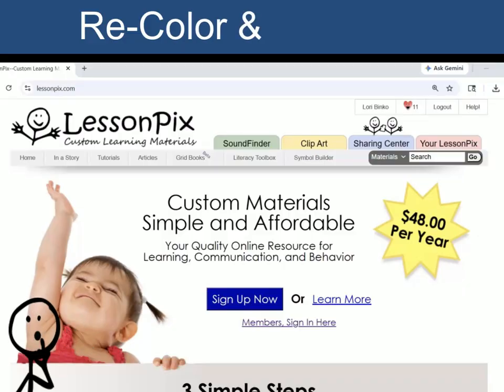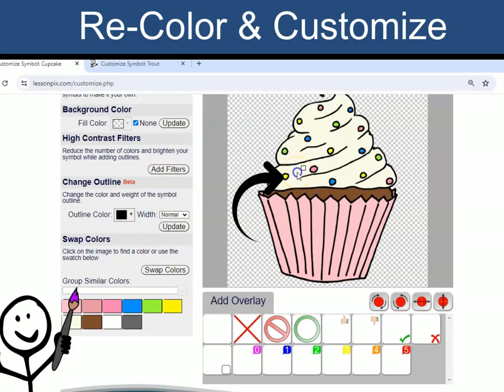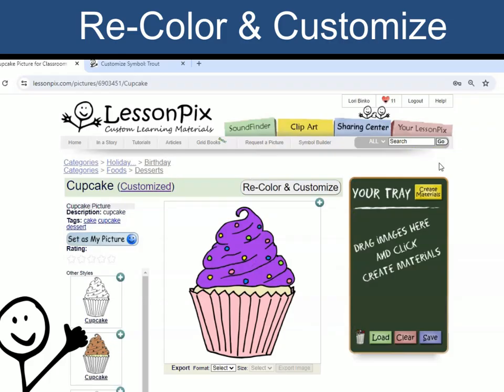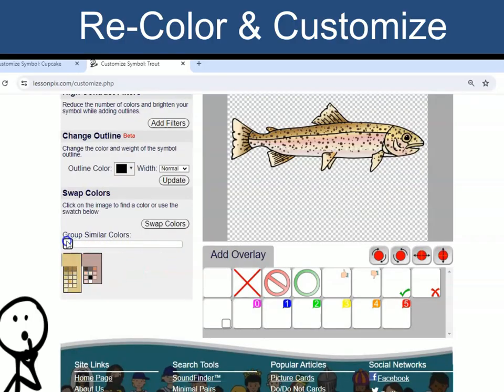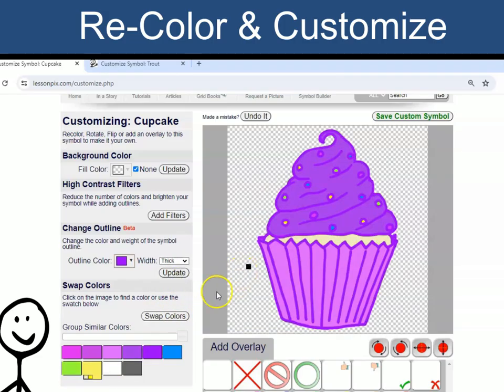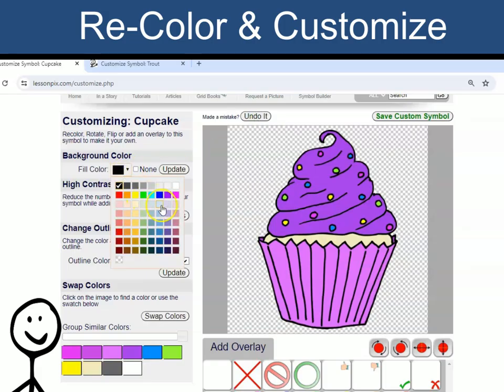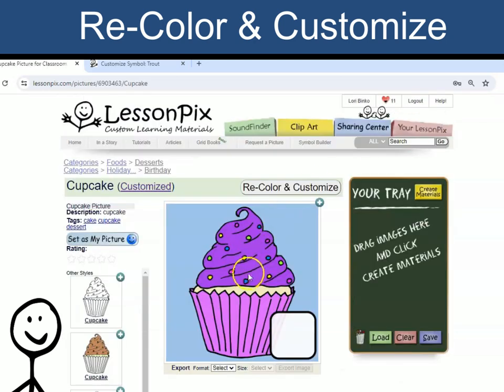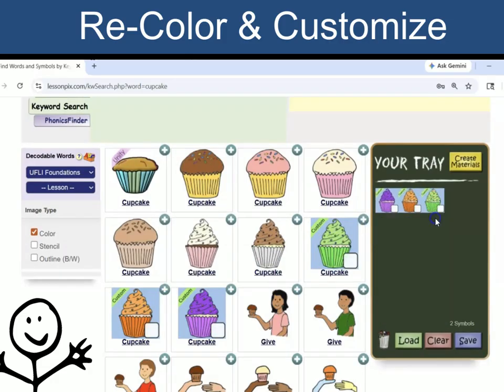How to ReColor and Customize Symbols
This mini tutorial shows how LessonPix members can change symbol colors and customize for individual needs.